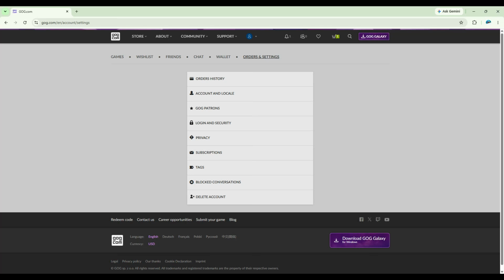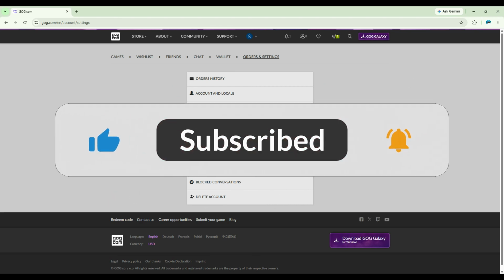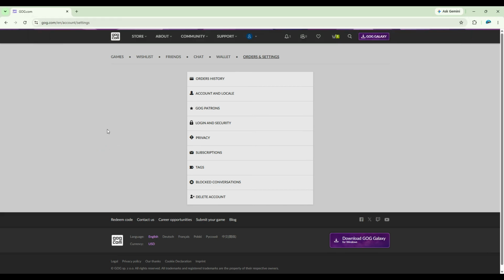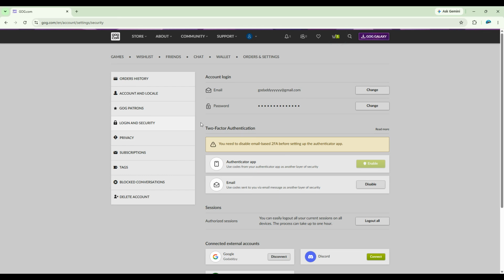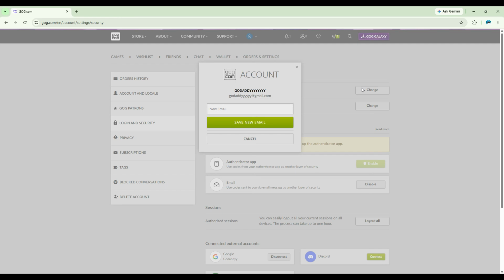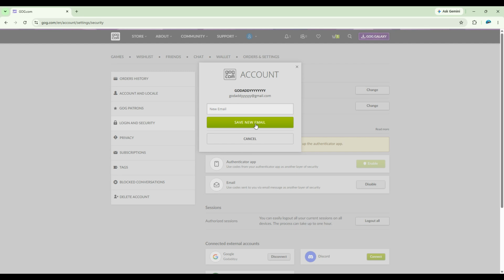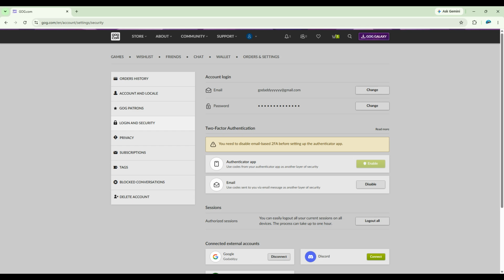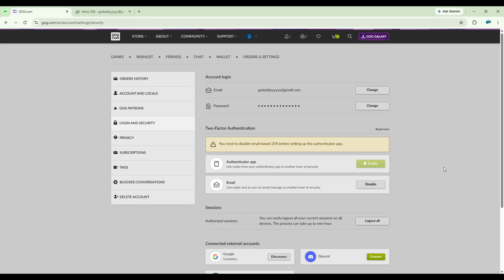How To Change GOG Email [Easy Guide]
Follow the step-by-step process to update your email, complete verification, and confirm the change successfully.

🕚Timestamps:
0:00 Intro
0:16 Sign In To GOG Security Settings
0:32 Find Email Address In Login And Security
0:47 Click Change Next To Your Email
1:00 Enter New Email And Save New Mail
1:17 Complete Verification Steps
1:34 Confirm The Change From Email
1:50 Outro

✍️What You'll Learn In This Video:
• How To Find Email Settings In GOG Security
• How To Complete GOG Verification Steps
• How To Confirm Your New Email From The Inbox

💡Pro Tips:
• Check your spam or junk folder if the verification email does not arrive.
• Use a secure inbox you can access long term.
• Update your recovery options after changing your email.
• Keep your GOG account details current for better security.